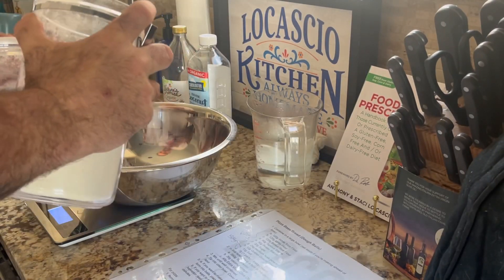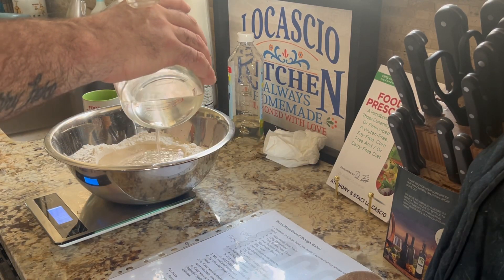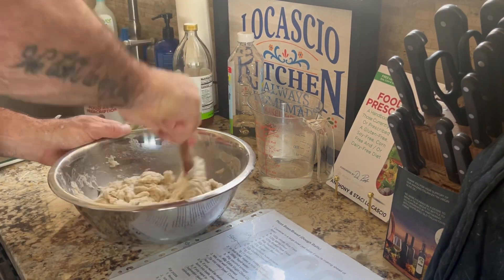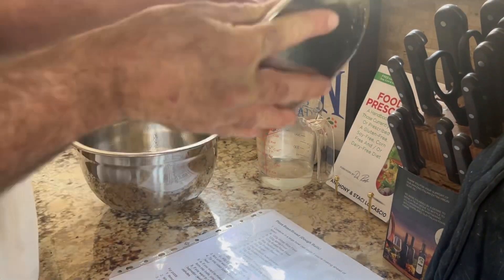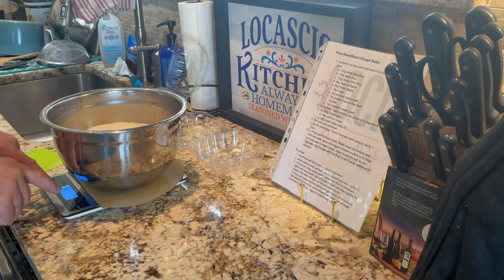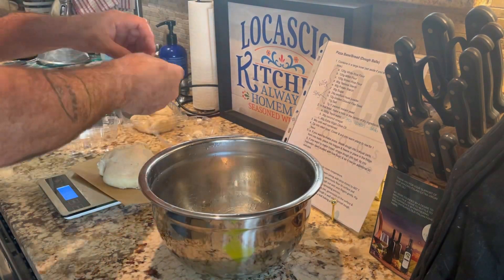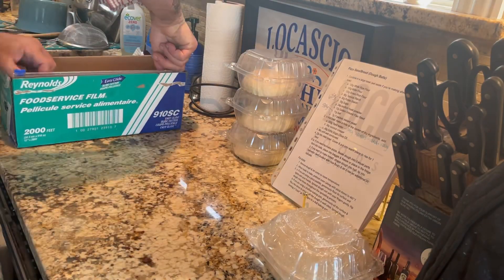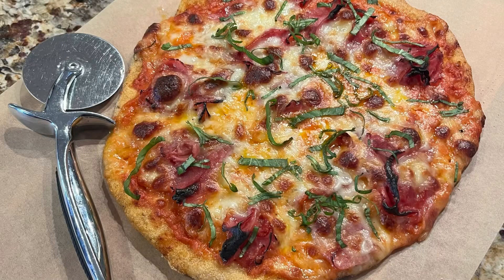Pizza/Bread Dough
Hey there warriors, my name is Anthony Lo Cascio. I am a famous Tap Dancer, who changed his food to change his life. Today I’d like to share with you my gluten free, soy free, corn free, dairy free bread/pizza dough recipe.

I start with a homemade bread flour mix that is comprised of:
120 g white rice, flour
120 g millet flour
120 g brown rice, flour
90 g of tapioca starch
90 g potato starch
30 g sugar
24 g of psyllium husk powder
12 g of golden ground flaxseed
11 g of salt
And 7 g of instant yeast, which is typically one packet

 I add in my wet ingredients, which is approximately
550 g of warm water
36 g of coconut vinegar
48 g of coconut oil

I mix until I can feel and see the dough pull away from the sides of the bowl. It’s OK if it is wet and sticky. With gluten-free the wetter the better.

Now I’m going to put my ball of dough in a greased bowl to rise. I usually rise in an area that is at least 70° in temperature and I rise the dough for 90 minutes or until it has doubled in size.

After the first rise, I either divide the dough into 4 individual balls for pizza or I form a loaf of bread for a second rise.

For pizza, I wrap each individual ball of dough and place them in the fridge for 12 to 48 hours. If I am making bread, I rise my formed loaf for another 75 minutes.

This dough is also great for making garlic knots, Stromboli‘s, and cinnamon rolls.

If you want to know more about me as a Tap Dancer, please visit taplifecompany.com, or go to Foodasaprescription.com to get more recipes or learn about my award-winning international best selling handbook Food As a Prescription A Handbook for Those Currently On or Prescribed a Gluten Free, Soy Free, Corn, Free, and/or Dairy Free Diet.